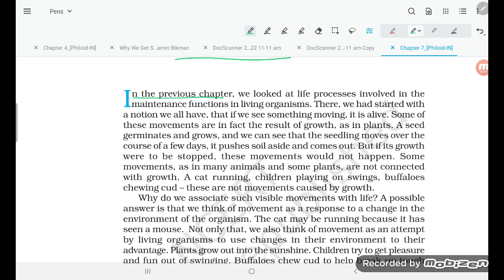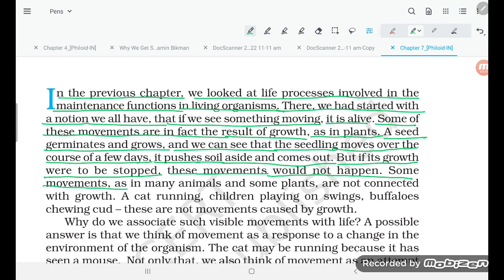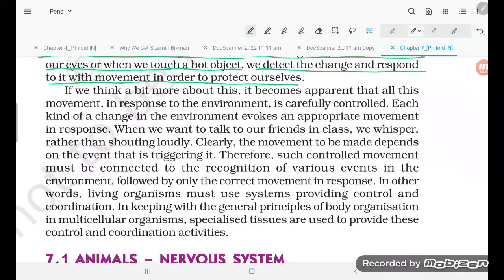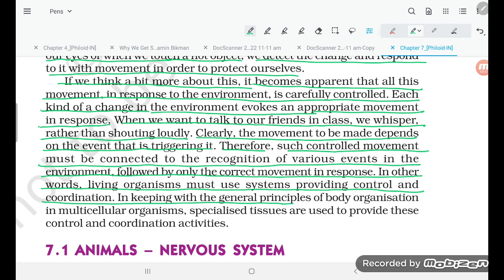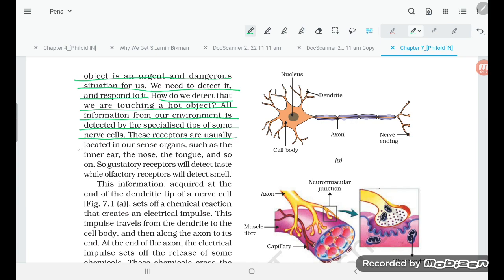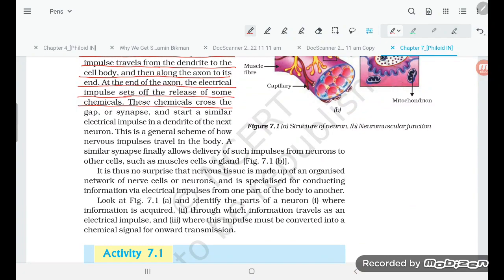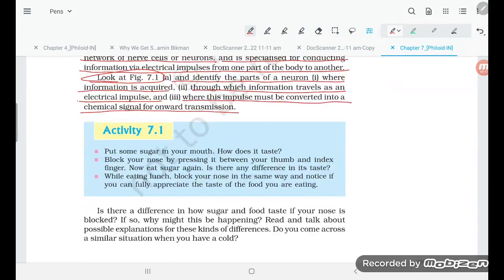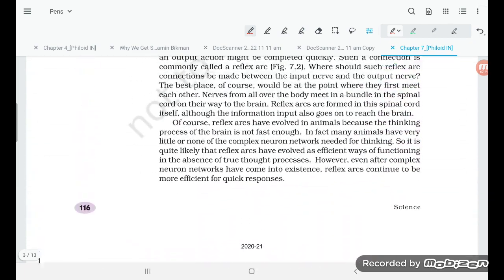24 July 2022